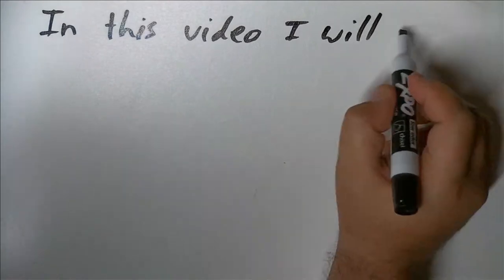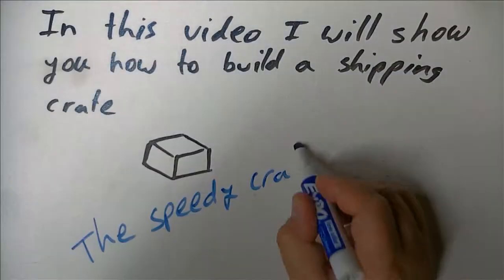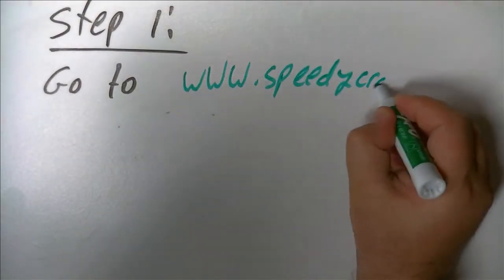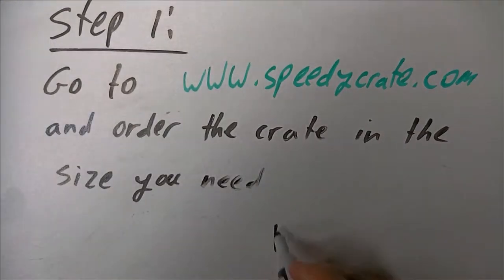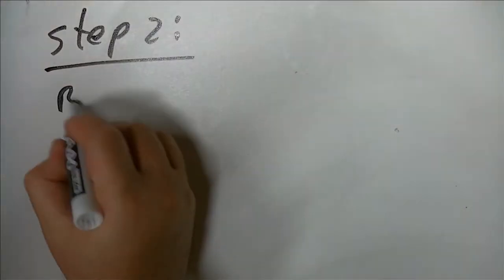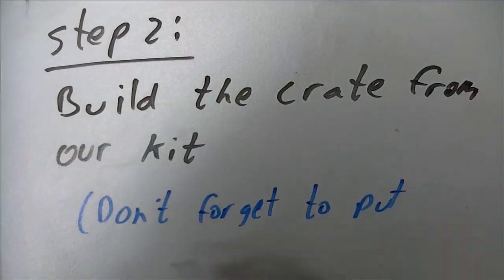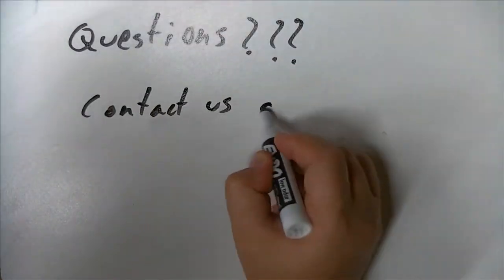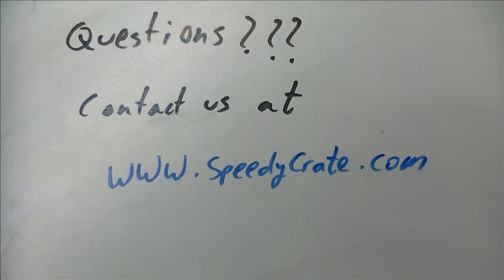How to build a SpeedyCrate shipping crate from kit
This video clip shows  how to build a speedy crate shipping crate from a kit